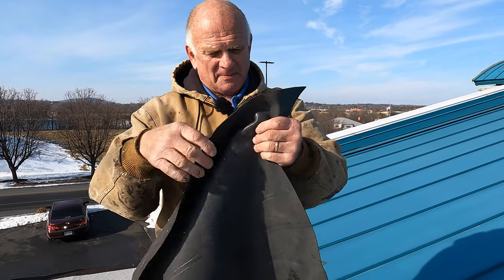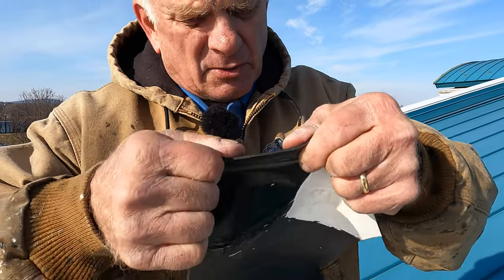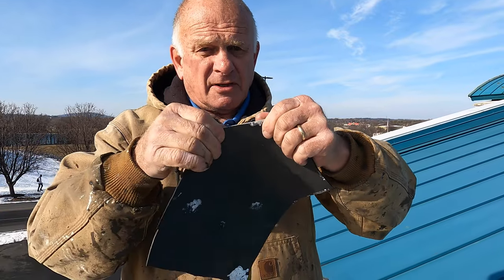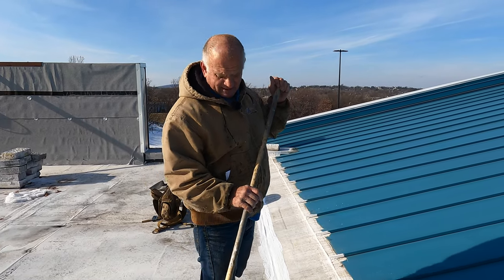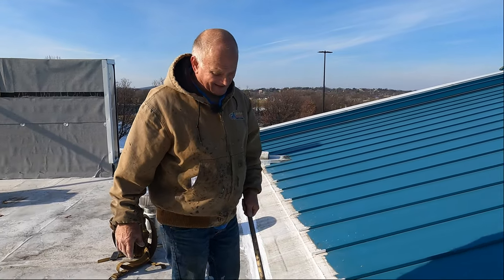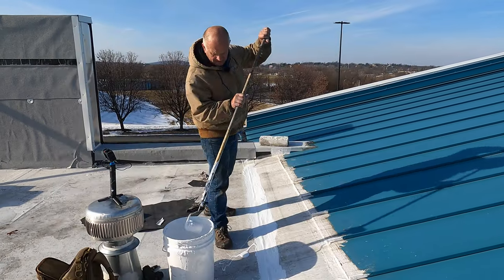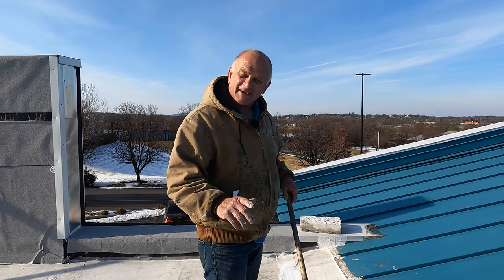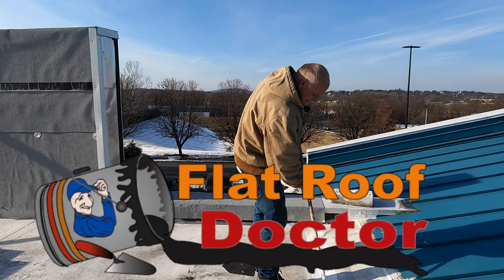EPDM Rubber Seam Repairs / My Story on How I got into roofing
DIY repair a leaky EPDM Rubber Roof seam with Super Silicone Seal. Then My Story On How I got into roofing.
Chapters:
0:00 EPDM Rubber Seam Reoair
1:05 Silicone Seal cracked
1:24 Strechebility of EPDM and Silicone
2:19 How to Repair the seam
3:35 How I got into roofing
6:03 William F Buckley Junior